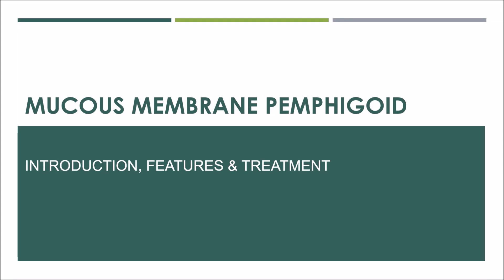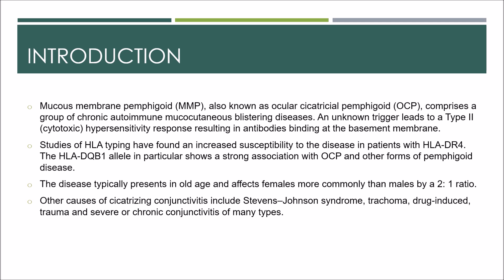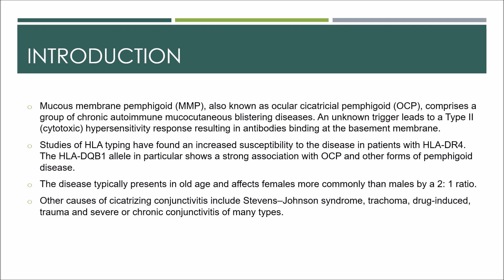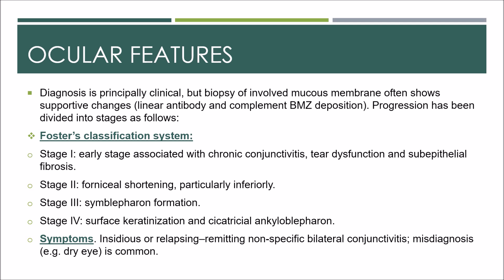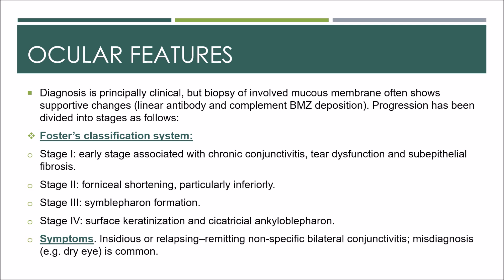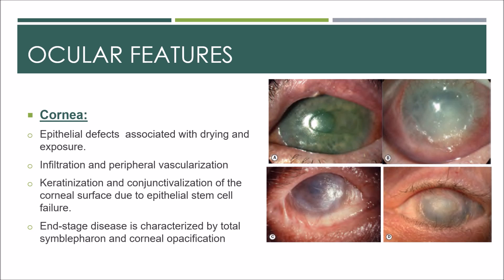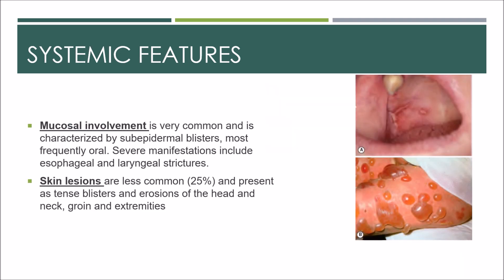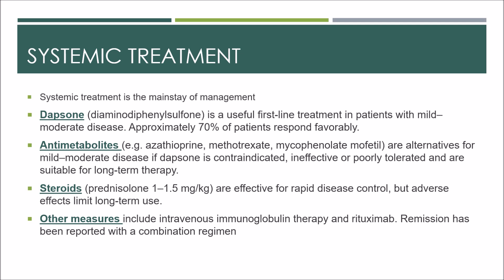Mucous membrane pemphigoid kanskiseries #2022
Introduction 0:08
Ocular features 02:01
Systemic features 06:09
Systemic treatment 06:48
Local treatment 08:06
Reconstructive surgery 09:21